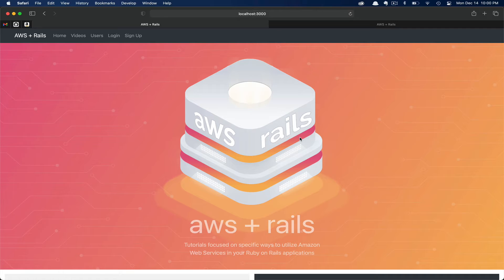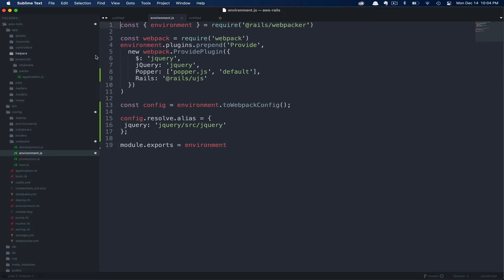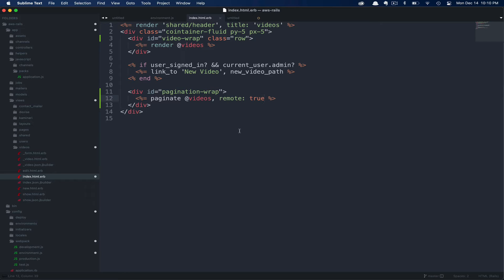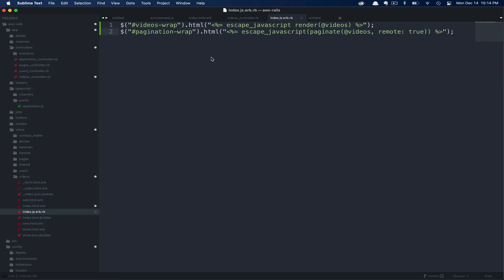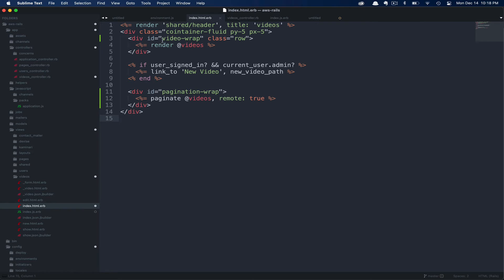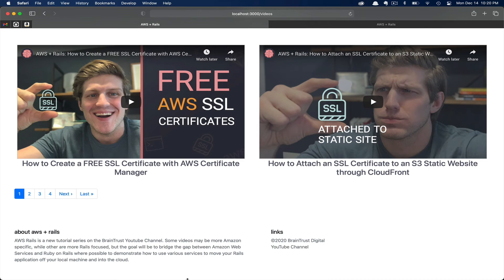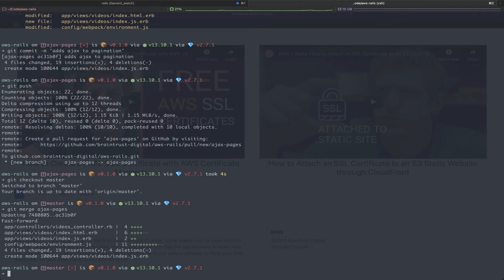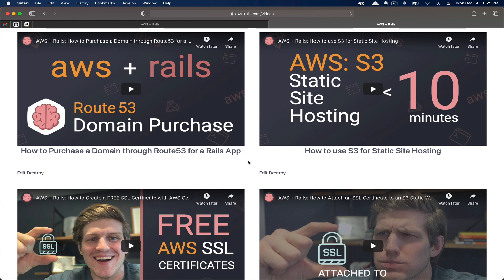AJAX Pagination Tutorial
A couple weeks ago a subscriber, Insightful Talk, asked if I could explain how to improve the previous Kaminari pagination tutorial so there were no page refreshes upon clicking links.  To accomplish this we will use AJAX to refresh the videos and pagination portion of our page.  Don’t worry all steps too complete will be included in this tutorial walking you through how to add AJAX pagination to your Rails application.

This AJAX pagination tutorial assume you have followed my previous Rails Kaminari Pagination tutorial video, if you have not done so, you will want to reference that video first.

⏰ Timestamps
0:00 Introduction
0:25 Request
0:57 Without AJAX
1:14 Update Web Packer Config
2:31 Update Views
4:04 Controller Changes
4:35 Create JS Partial
6:00 Finding an Error
6:31 Bear refuses to work
7:01 Correcting Error
8:07 Push to GitHub
9:37 Deploy
9:53 Verify Production
10:23 Closing notes